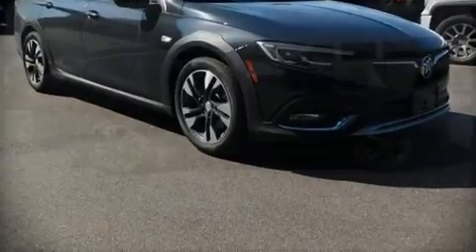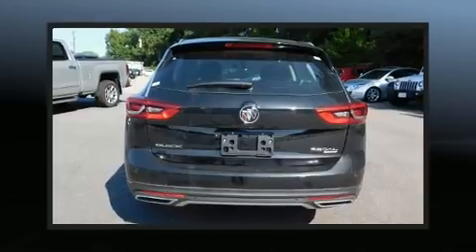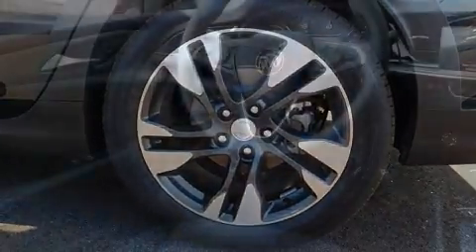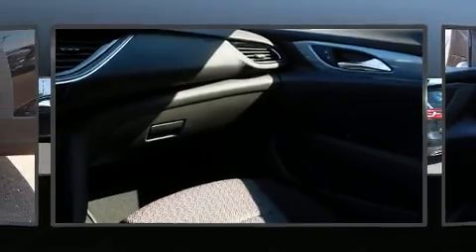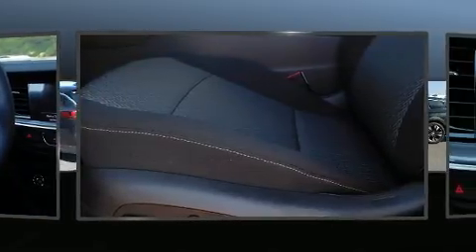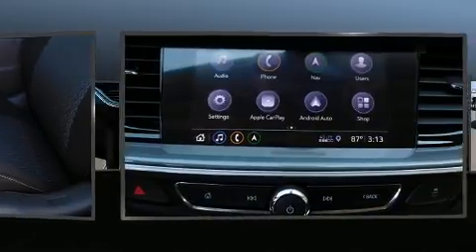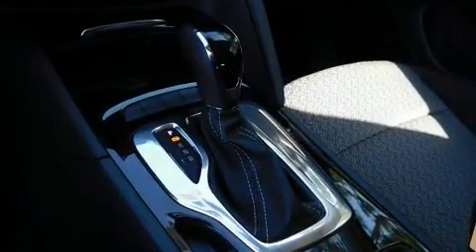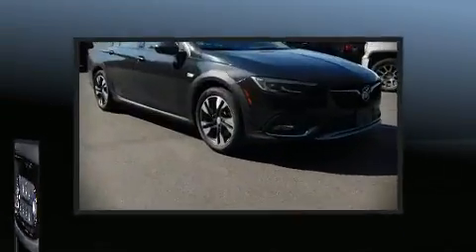2018 Buick Regal Tourx Preferred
Southern Lynnhaven Buick-GMC
2375 Virginia Beach Blvd

Sensibility and practicality define the 2018 Buick Regal TourX. This 4 door, 5 passenger wagon is ready to drive off the showroom floor! Under the hood you'll find a 4 cylinder engine with more than 200 horsepower, and for added security, dynamic Stability Control supplements the drivetrain. The engine breathes better thanks to a turbocharger, improving both performance and economy. It's equipped with tons of terrific amenities, but it won't break your budget. Such as remote keyless entry, front and rear reading lights, a rear window wiper, 1-touch window functionality, front bucket seats, front fog lights, cruise control, and a split folding rear seat. Storage solutions are integrated throughout the interior, demonstrating thoughtful attention to detail. Passenger security is always assured thanks to various safety features, such as: dual front impact airbags with occupant sensing airbag, front and rear side impact airbags, traction control, brake assist, a panic alarm, onStar, and 4 wheel disc brakes with ABS. Sophisticated all wheel drive assures superb handling in any weather condition. We pride ourselves in consistently exceeding our customer's expectations. Stop by our dealership or give us a call for more information.